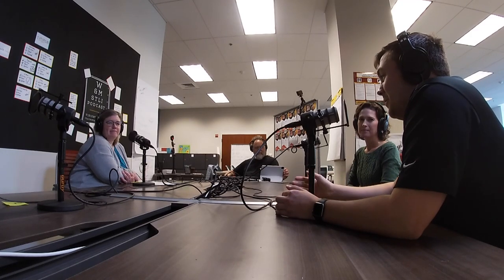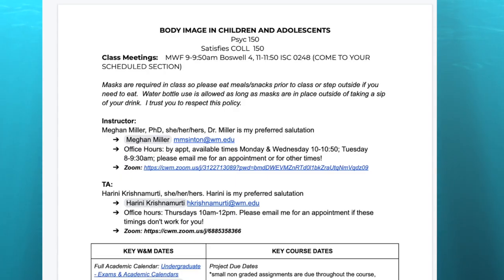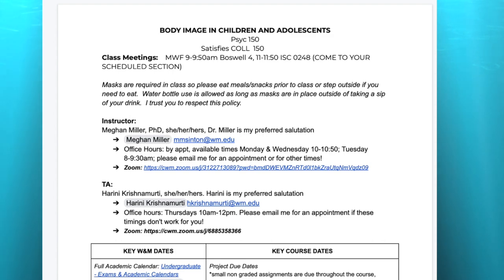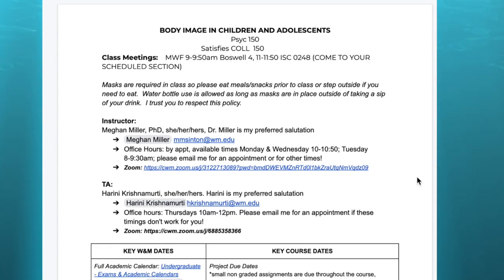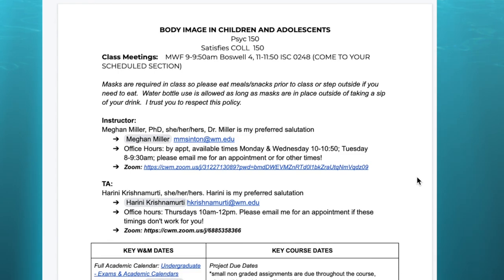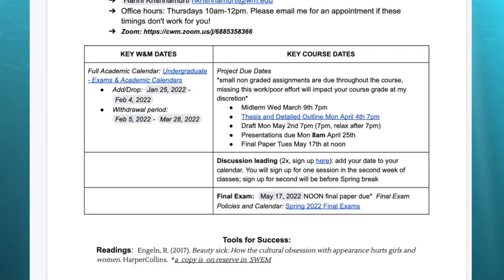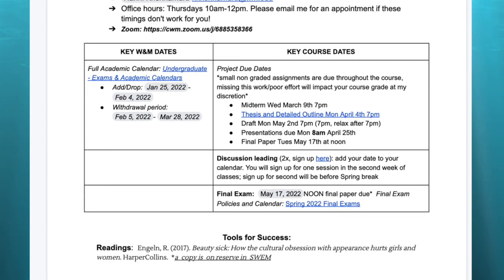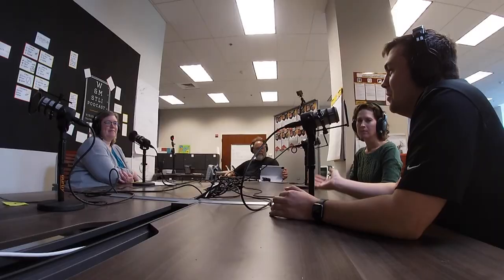The Syllabus As A Living Document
W&M's Meghan Stinton-Miller shares with Sam Vido and Diana Theisinger about her process of creating Syllabi with Google Docs, as a Living Document.

00:00 Open
01:00 Meghan's Experience
01:15 ***Goals for Student Use of Syllabus***
02:00 Students As People
03:00 Wellness / DEI
03:34 Evolving Syllabus Creation
04:00 ***Embedding & Google Docs ***
05:00 Syllabus As A Living Document
06:25 Student's Use Of Google Docs
07:45 Clear Objectives/ Road Map
08:40 Goals & Assignment Matching
09:13 Syllabus Creation Guiding The Course
11:12 Realistic Loading of The Syllabus
11:55 ***Syllabus As A Humanizing, Living Document (More)***
13:45 Scaffolding Assignments / Clear Guiding on Grading

The Studio for Teaching & Learning Innovation inspires and advances teaching and learning across William & Mary. We catalyze community and collaboration at the intersection of innovation, learning and discovery.

The Studio for Teaching & Learning Innovation offers faculty, students, and staff from across disciplines opportunities to collaborate with one another and learn about diverse modes of teaching and learning and new technologies.